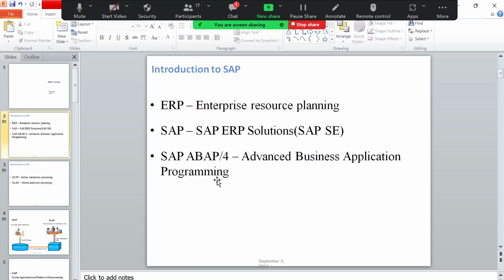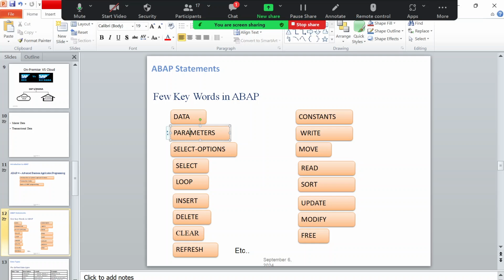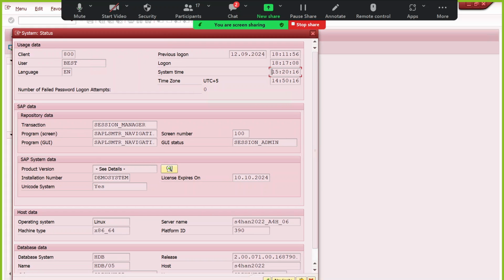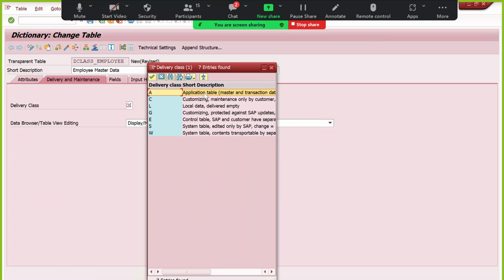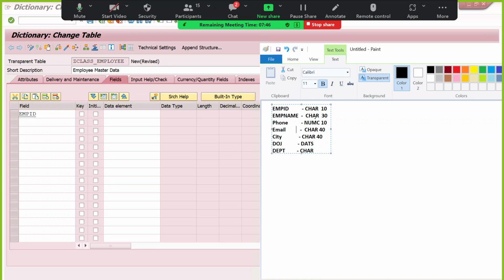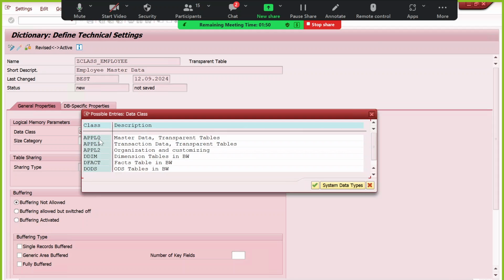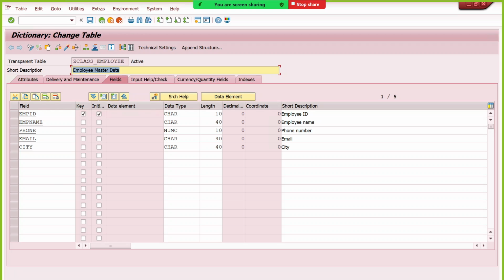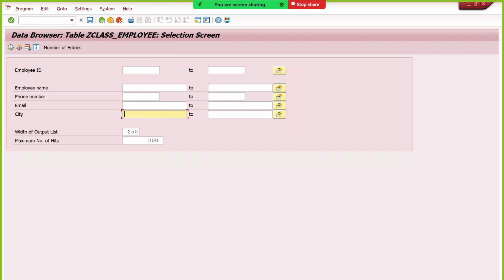B20-CL04. SAP ABAP Data Dictionary Introduction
SAP ABAP Data Dictionary Introduction
Create simple table
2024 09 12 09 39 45